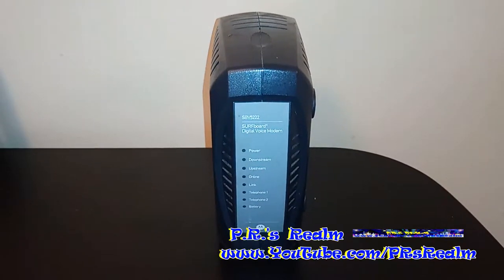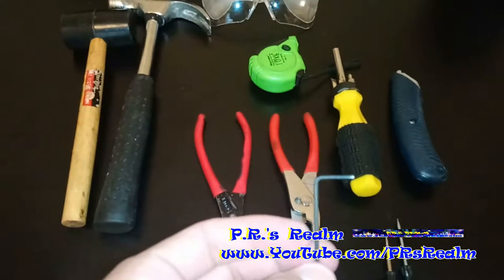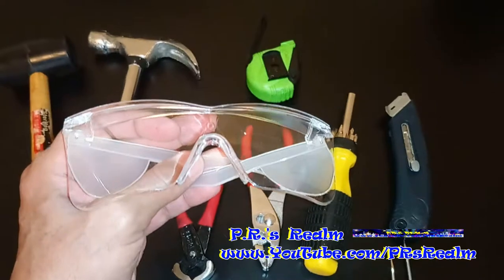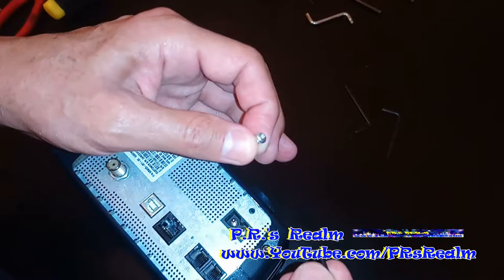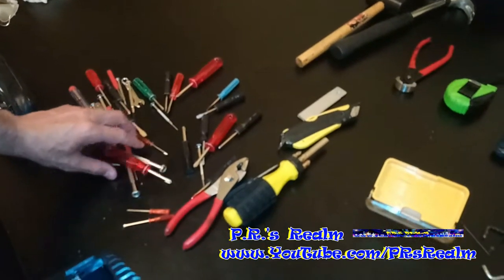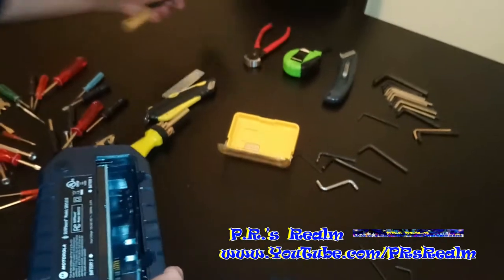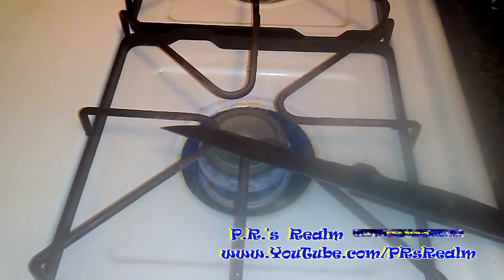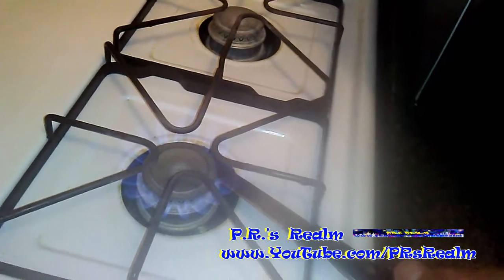What's Inside Your Modem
P.R.'s Realm ® features an assortment of genres, topics & subject matter. Videos are uploaded regularly. There's videos that will satisfy everyone in your family. We have everything from live music concerts to D.I.Y. & how to videos, reviews, technology, urban news, fights, documentaries, exposes', television bloopers, comedy, weird & crazy people, cute & funny animals & children, events, site seeing,
dancing, performances, NYC attractions, wild animals, magic acts, politics, culture, Hip Hop: breakin',  D.J.ing & rappin' plus so much
more. There are videos that will make you think, videos that will make you laugh & videos that may make you cry.
are posted. Watch my videos as they arrive, catch up on any videos you missed. Watch them again with your friends & family. Show your support by Sharing my videos & channel via word of mouth & by posting links on your social media pages.
In association with P.R. Executive Films ® & P.R. Productions ®
All videos are copyrighted & property of P.R.'s Realm ®
All videos are in part or totally created, directed, edited, filmed & produced by
P.R. Executive © (C.E.O./ Executive Producer)
If you or someone you know would like featured on PRsRealm simply send a downloadable copy of your video(s) along with any information you want me to write in the description, such as, your contact info & links to your channel &/ or site(s). There isn't any limit as to how many videos you can send. All genres/ content

For my other social media ask privately.